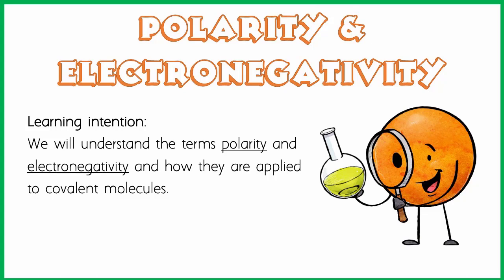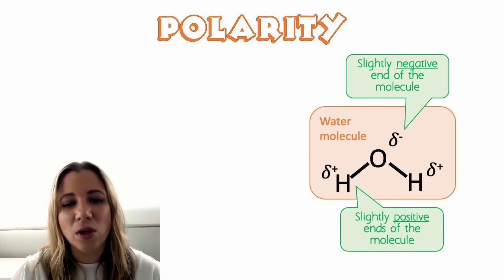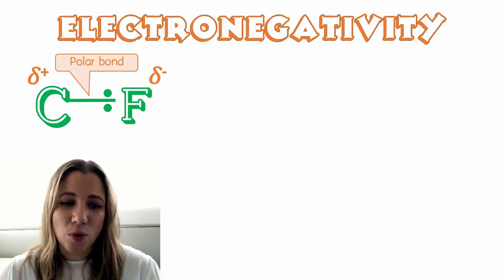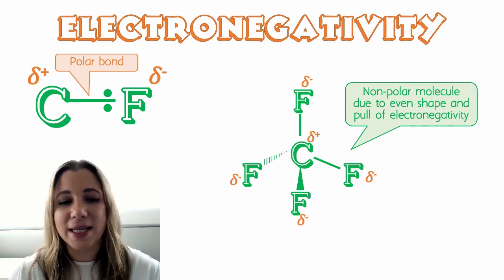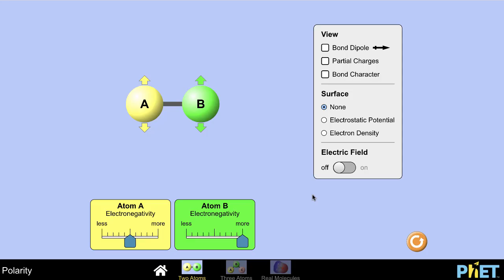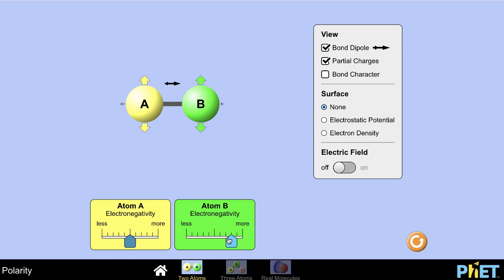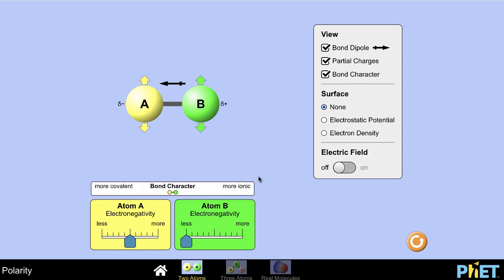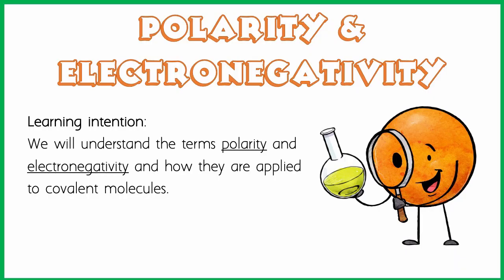Polarity and electronegativity in covalent molecules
This video explains polarity and electronegativity in covalent molecules. It covers what polarity is and how electronegativity increases across the periodic table.

This video answers the following questions:
What is polarity?
What are examples of polarity?
What is an example of polarity?
What is electronegativity?
What is a definition of electronegativity?
What is an example of electronegativity?

CREDITS:
Dot Dudes clipart are licensed and used with permission from Sarah Pecorino of Sarah Pecorino Illustration.